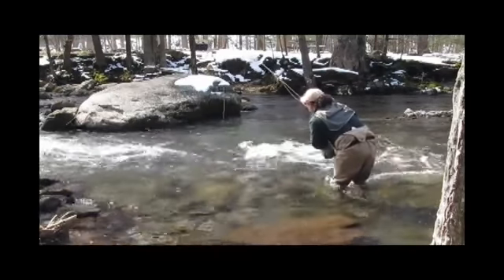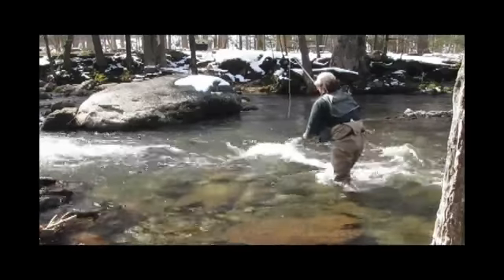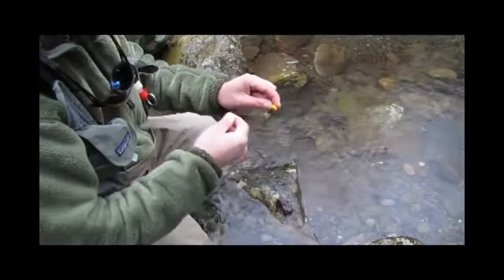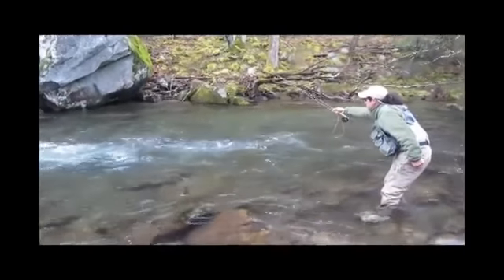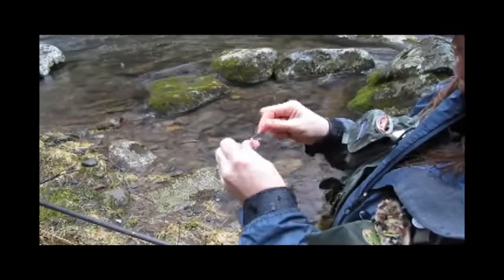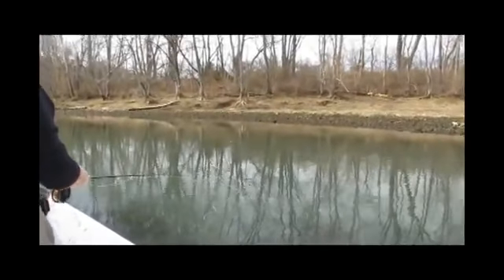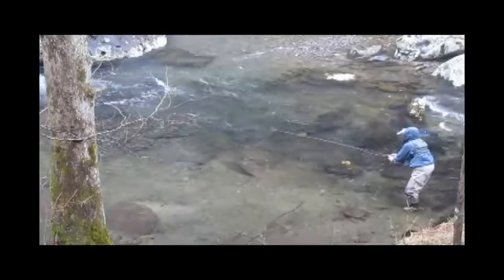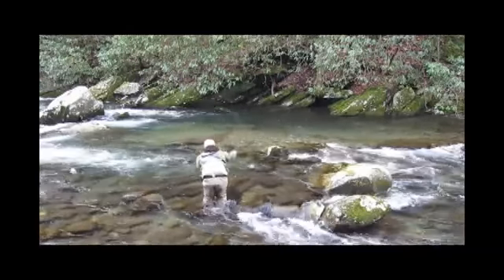Advice from the Guides - Fishing with Nymphs & Strike Indicators in Mountain Streams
http::/FISHCAMP.TK During late winter and early spring nymphs will catch more trout than than other types of flies. Mountain streams are full of pocket water. This requires a specific yet easy method for fly fishers to catch fish.